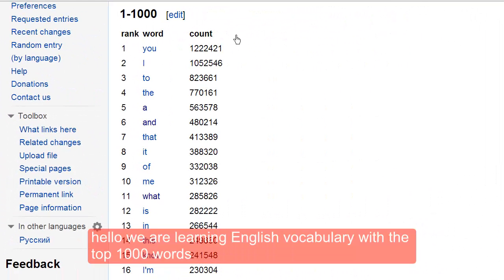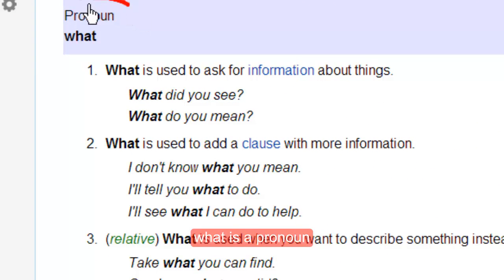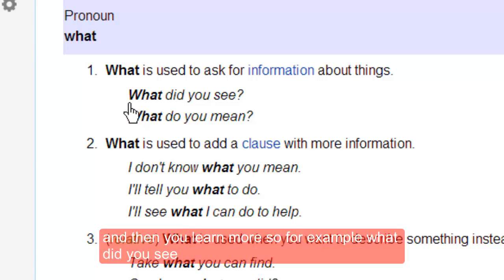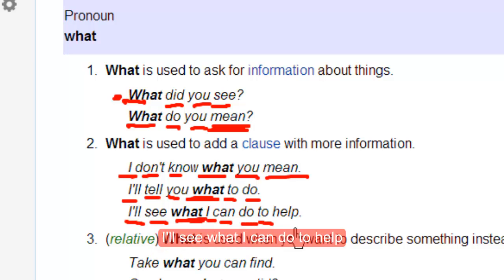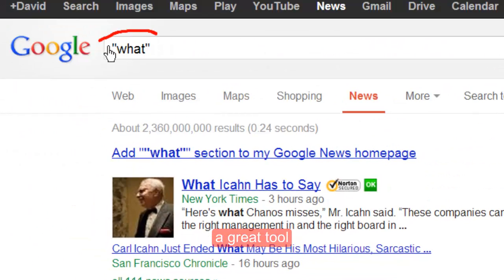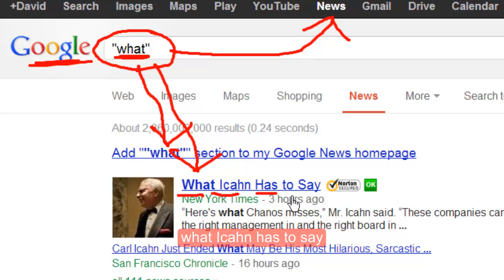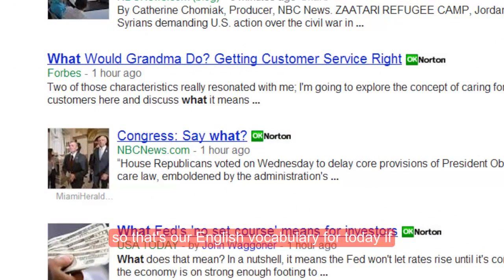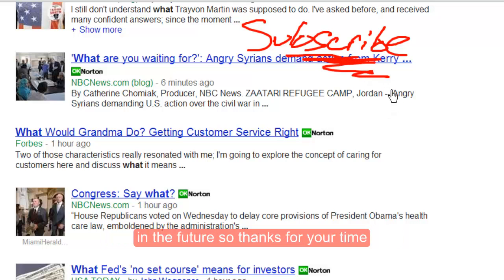Learn English Vocabulary #11 WHAT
has the top 1000 words in the English language. It is great beginners of English.